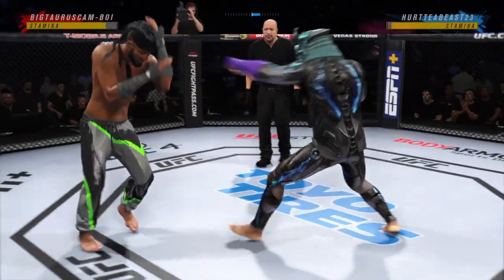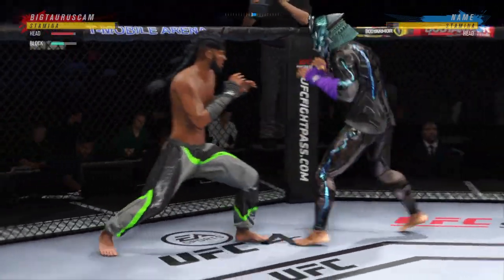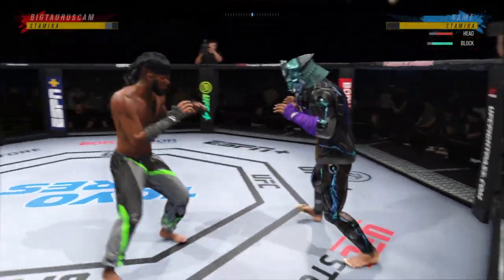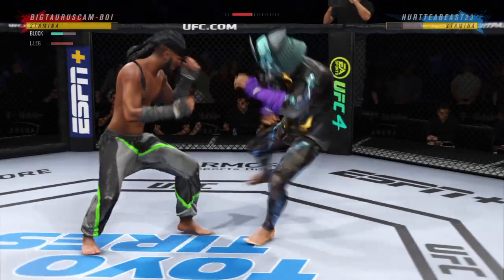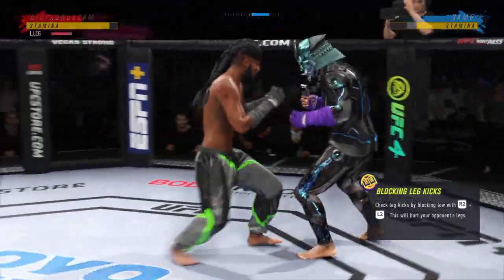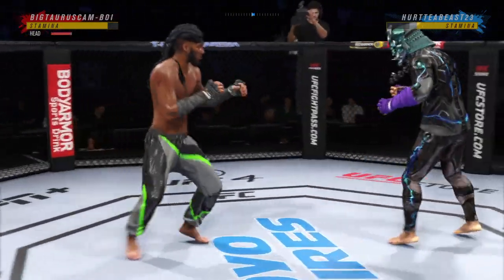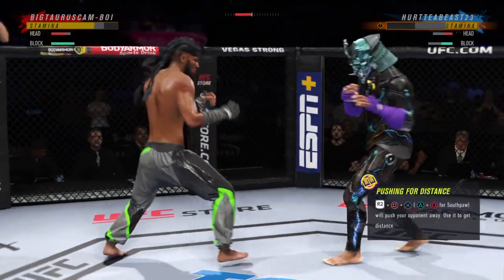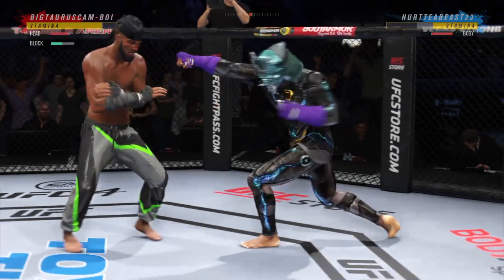EA SPORTS™ UFC® 4 CUTTHROATVACANT TITLECONTENDERSHIP HURTTEABEAST VSBIGTAURUSCAM ELTAUROKAM #2 UPTOD